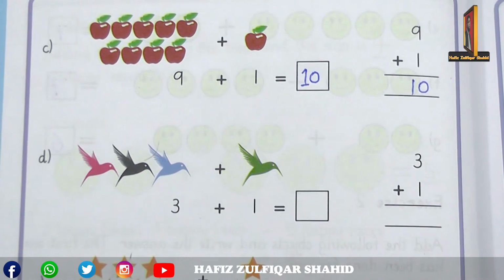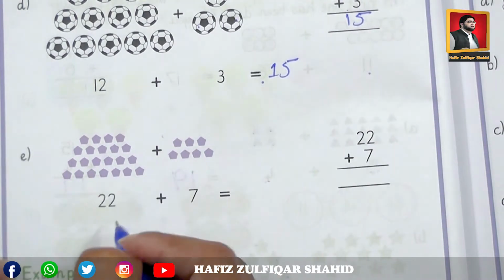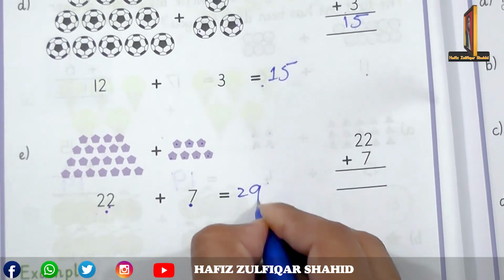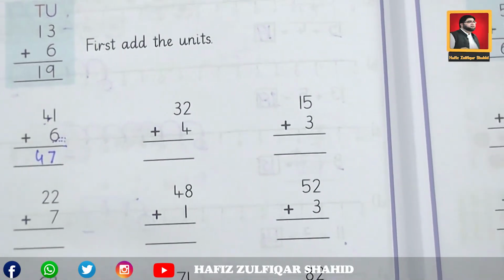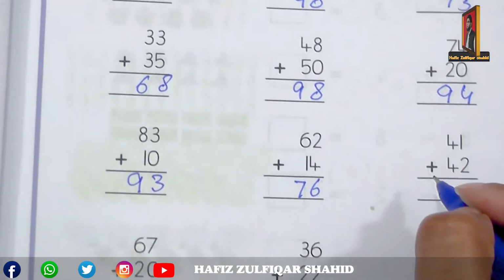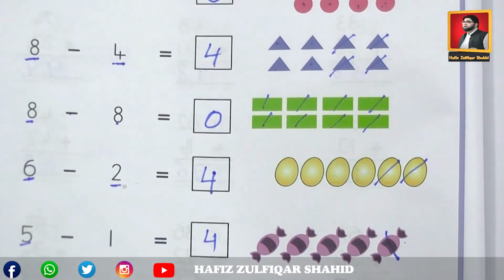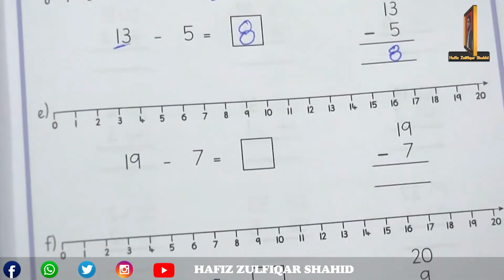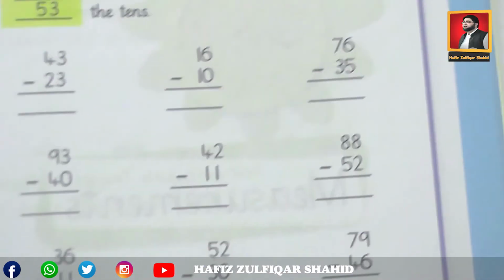Grade 1 |E| Falcon Mathematics | Unit 2 Numbers and operations Addition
Grade 1
Falcon Mathematics
Unit 2
Numbers and operations
Addition